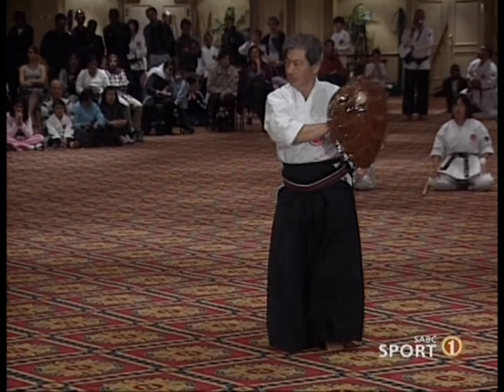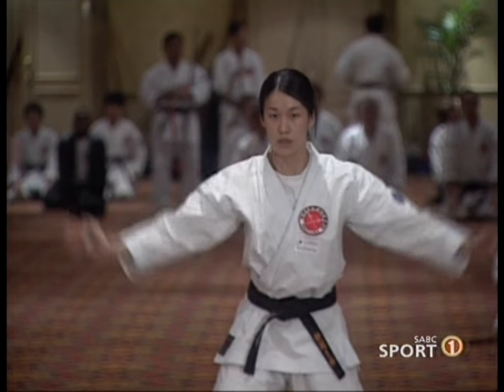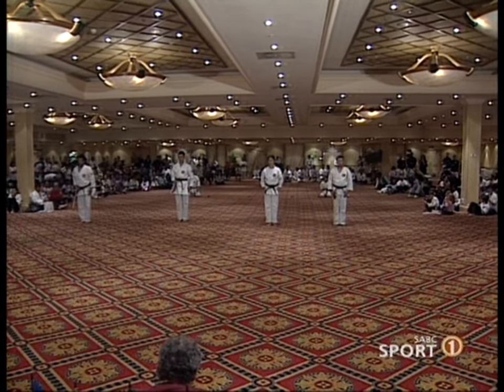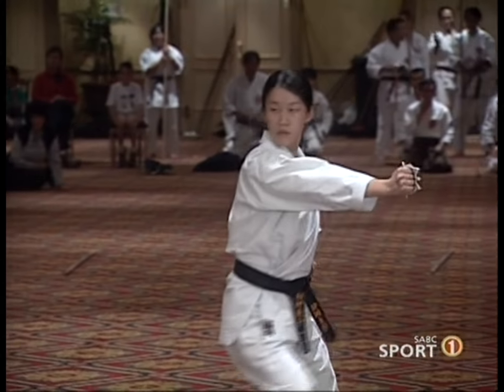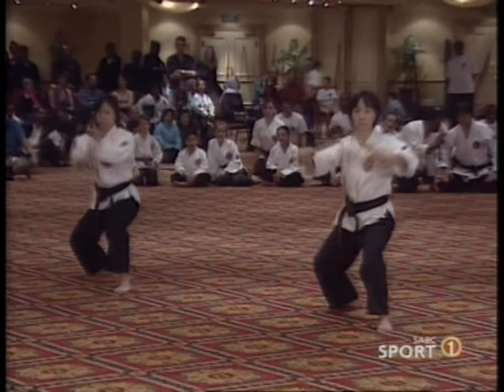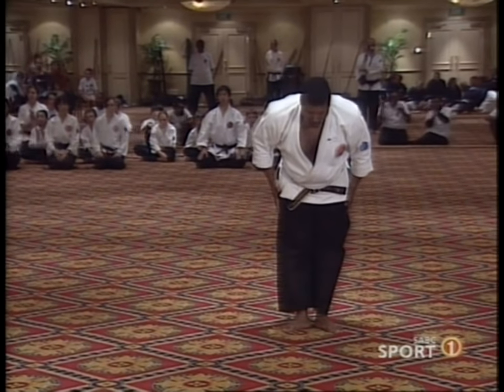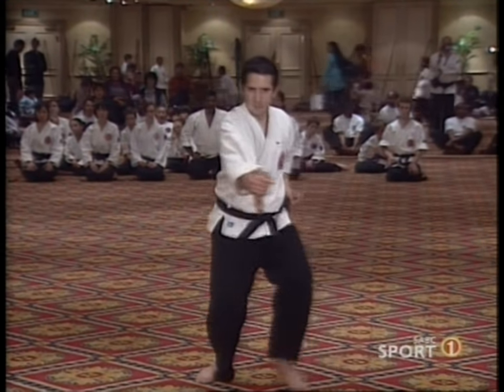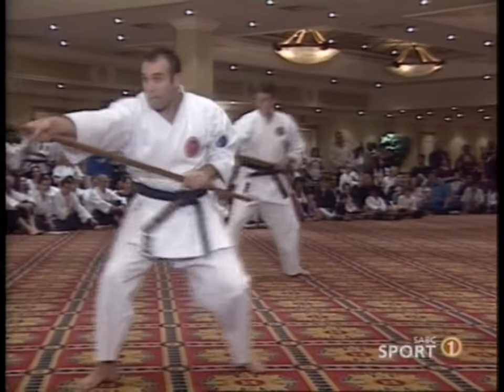Ryukyu Kobujutsu on TV 琉球古武術テレビ放映 2007/08/12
The 7th International Seminar of Ryukyu Kobujutsu Hozon Shinko Kai, Emperor's Palace, Johannesburg, South Africa, 12 August 2007, featured in SABC's "Warriors".

南ア国営放送で取り上げられた琉球古武術保存振興会第7回国際セミナーでの演武。2007年8月12日、南アフリカ共和国ジョハネスバーグ、エンペラーズパレスにて。